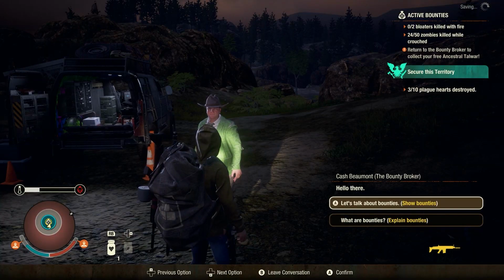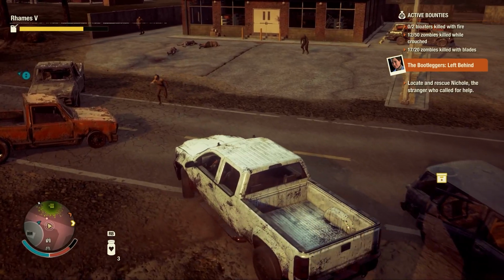State Of Decay 2 Co-op Impressions - Best With A Buddy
Best with a buddy is a show where Smith and I check out a game in co-op then report back. For today's episode we are checking out State of Decay 2 and reporting in with our co-op impressions.